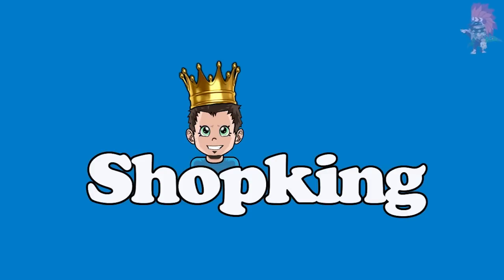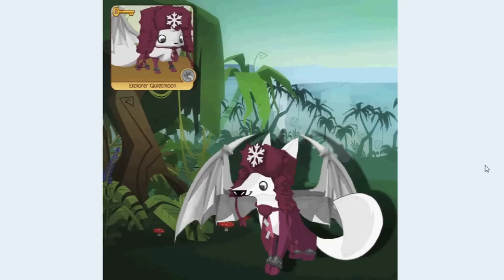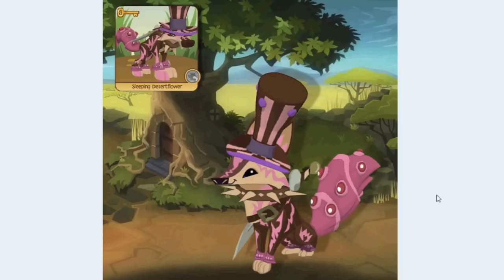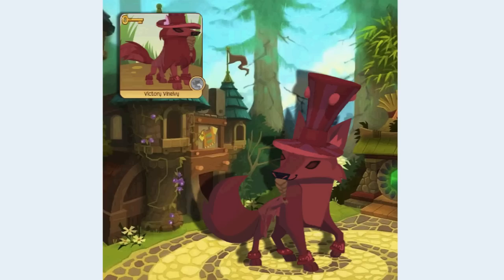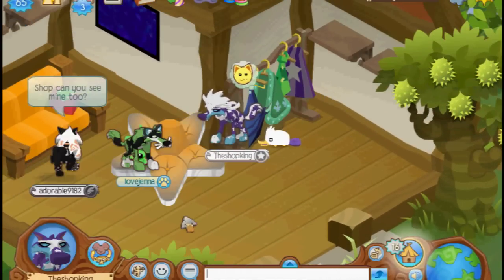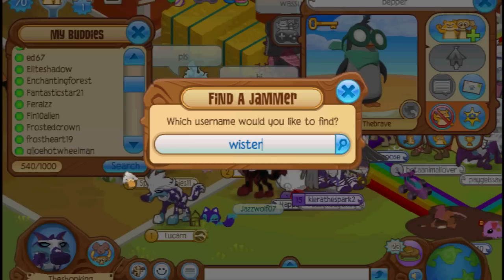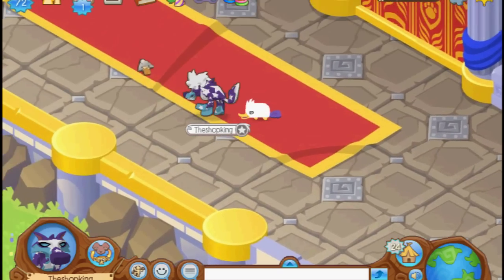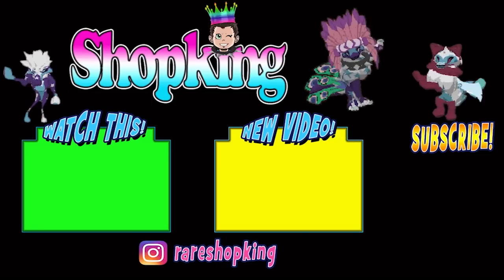IF FAMOUS JAMMERS WERE COYOTES ON ANIMAL JAM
What if some of the famous Jammers put their main looks on Coyotes? Well, it might look something like this!

𝕊𝕙𝕠𝕡𝕜𝕚𝕟𝕘